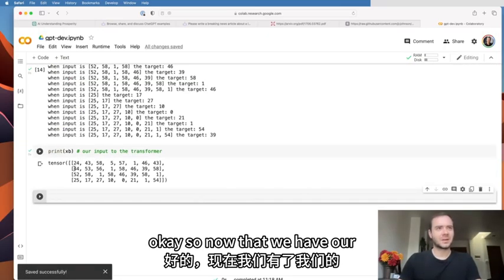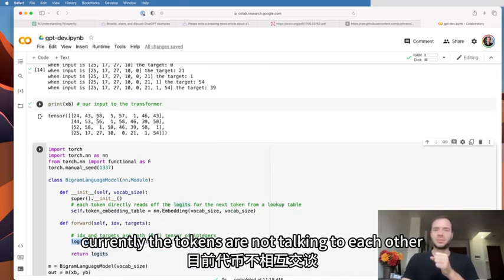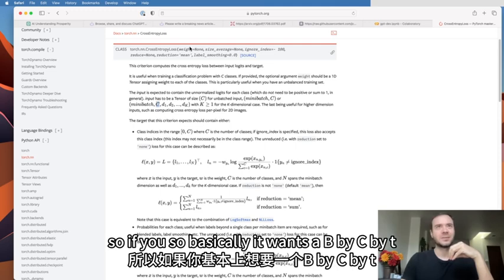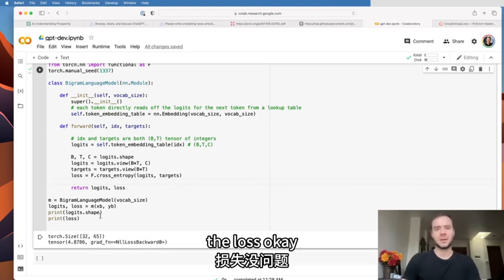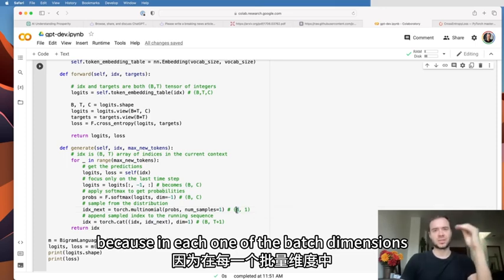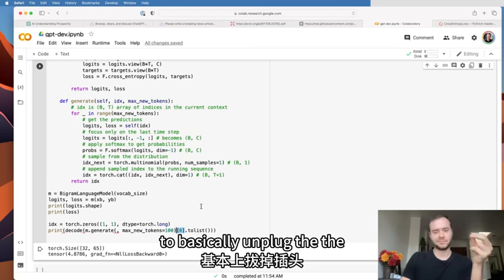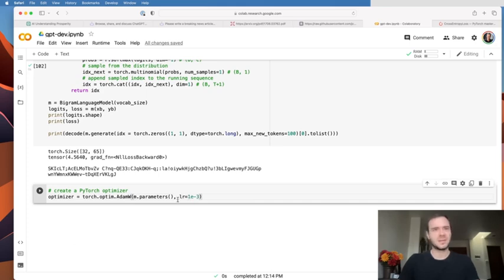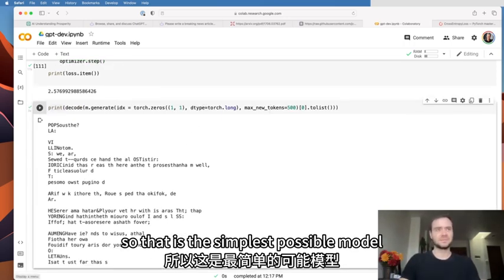从零开始构建GPT 主讲人：Andrej Karpathy （Open Al、特斯拉AI负责人） (全20讲-第2讲)